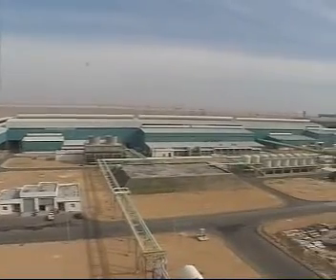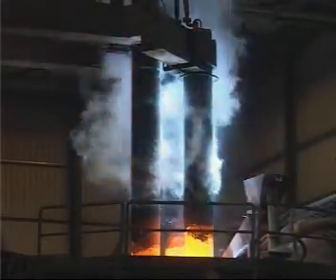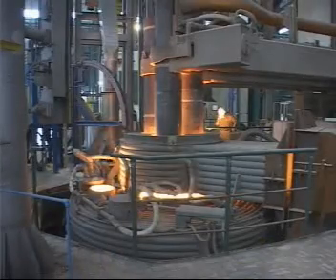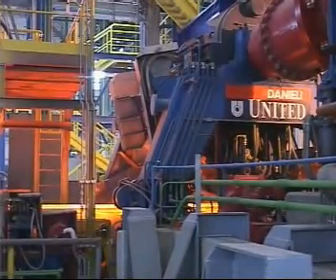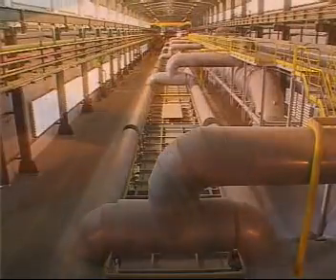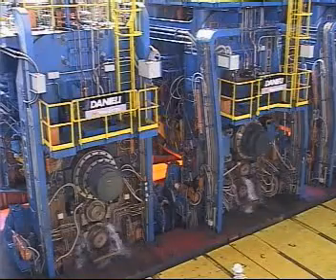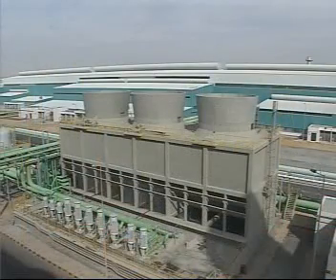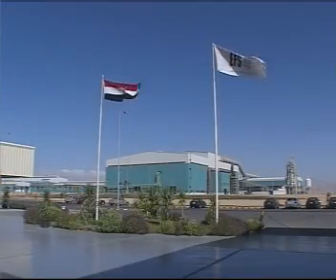Danieli on EFS